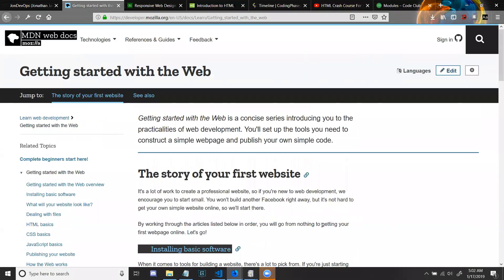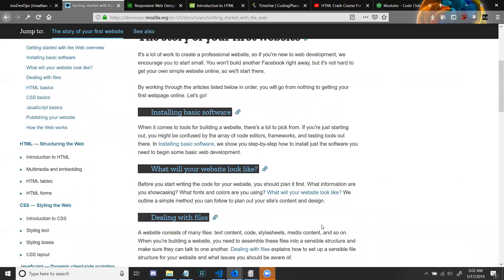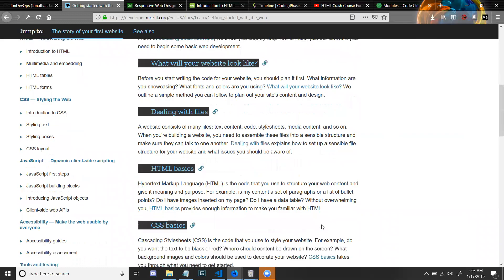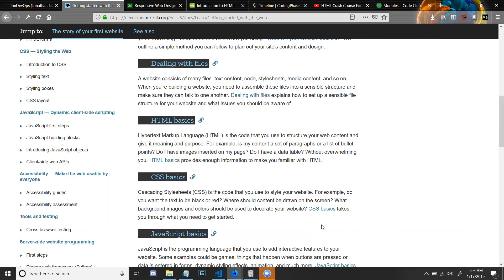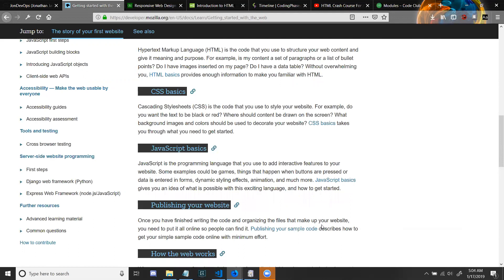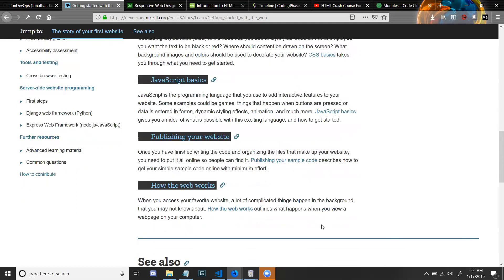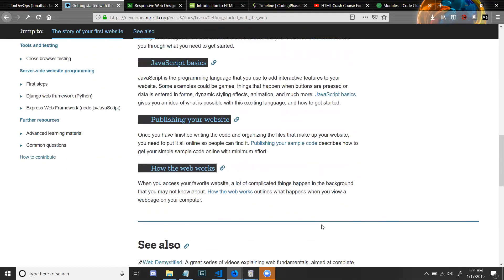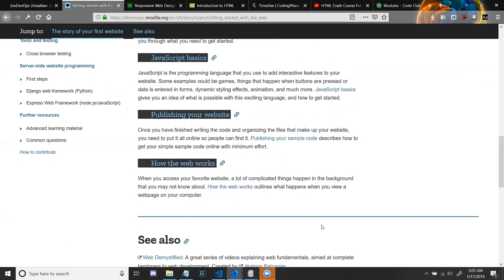LWD 0.02 - Getting Started with the Web overview - MDN (Mozilla Developer Network) | w3Develops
LWD (Learn Web Development) 0.02 - Getting Started with the Web overview - MDN (Mozilla Developer Network) | w3Develops

 ~MUSIC~
---NOPE---